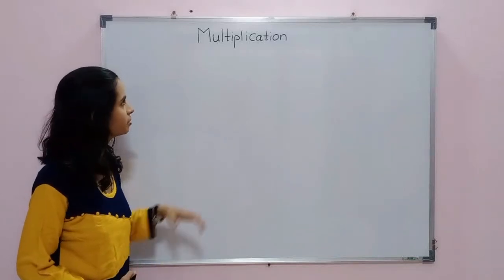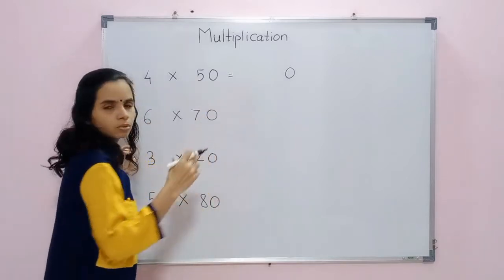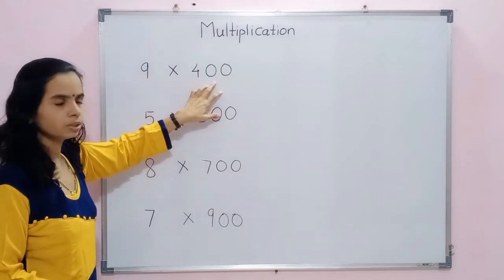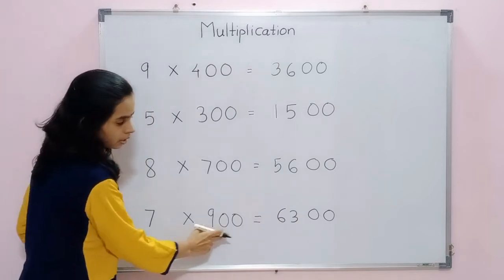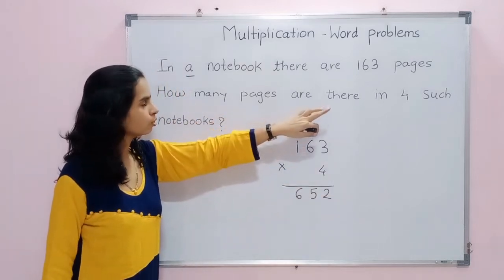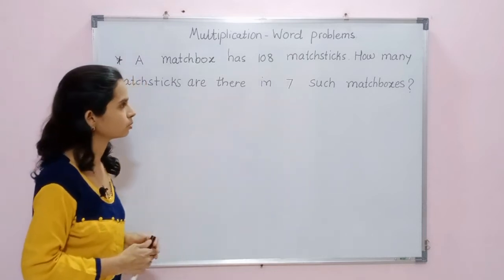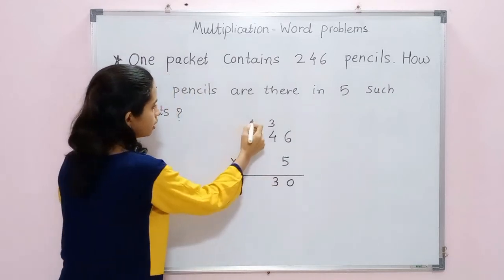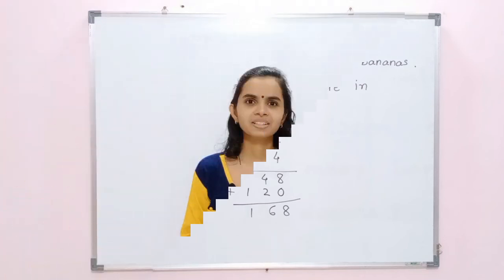ALL ABOUT MULTIPLICATION | Sure Success Classes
This video is prepared for 3rd Std. students. The concept of Multiplication is tried to explain trough Word Problems.